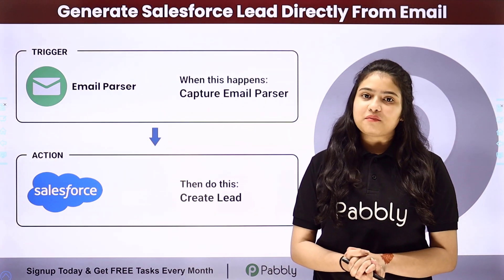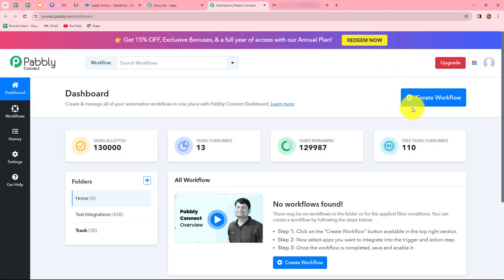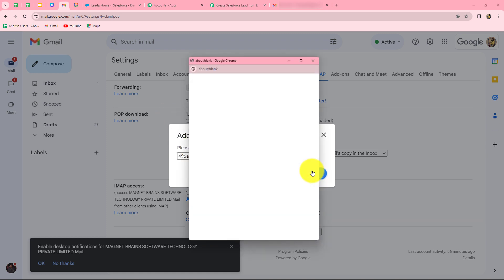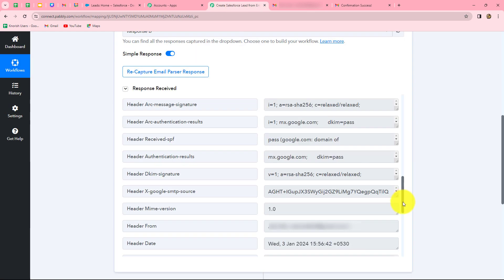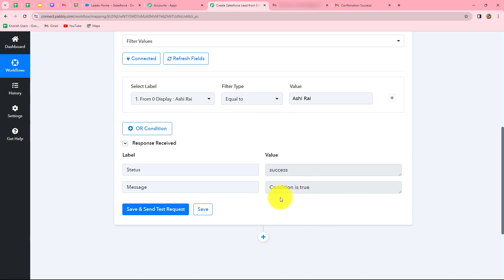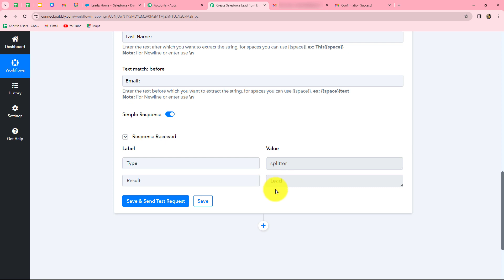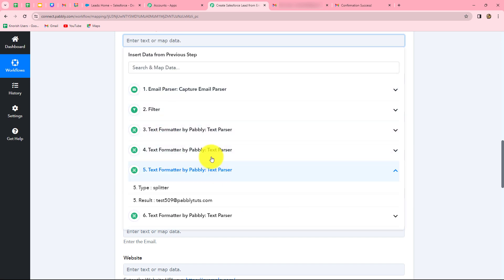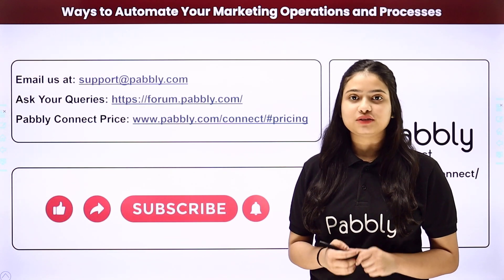Generate Salesforce Leads Directly from Emails | Salesforce Gmail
In this video tutorial, we'll guide you through the process of integrating Salesforce Gmail using Pabbly Connect to Generate Salesforce Leads Directly from Emails . Let's dive into the world of effortless Salesforce automation!

📈 Key Highlights:

Salesforce Gmail Integration: Uncover the power of automating the conversion of emails into Salesforce leads, enhancing efficiency.
Pabbly Connect Configuration: Step-by-step guidance on configuring Pabbly Connect for a seamless integration between Gmail and Salesforce.
Real-time Lead Creation: Learn how to ensure real-time lead creation in Salesforce, keeping your data up-to-date.

🚀 Who Can Benefit:

Sales Teams
Marketing Professionals
Salesforce Administrators

🌟 In this video, you'll get answers to these FAQ's:

Salesforce Automation
Gmail to Salesforce Integration
Salesforce Gmail

1. Automation: Pabbly Connect offers automation capabilities that can help you automate mundane and repetitive tasks. This allows you to save time, money and resources.

2. Integration: Pabbly Connect provides a wide range of integrations so that you can connect different web services with each other. This helps you to create smarter workflow processes and make your business more efficient.

3. Security: Pabbly Connect takes security seriously and provides an industry-standard security system to protect your data and applications.

4. Scalability: Pabbly Connect is highly scalable and allows you to easily add new applications and services to your workflow.

 5. Cost-effective: Pabbly Connect is cost-effective and provides plans for different business sizes.